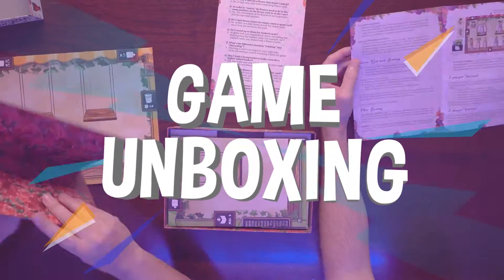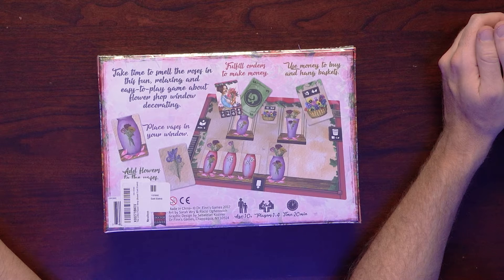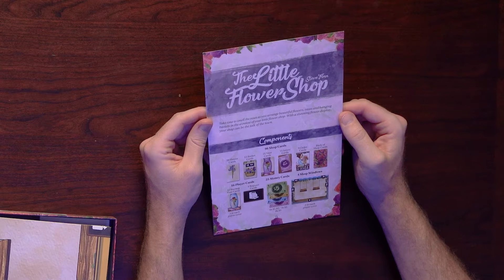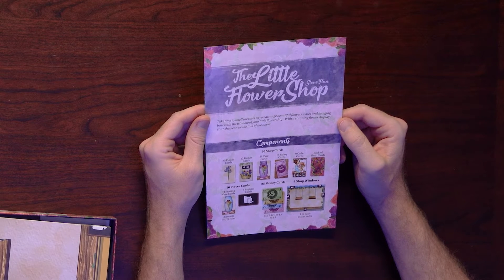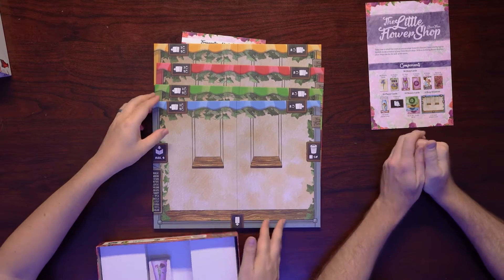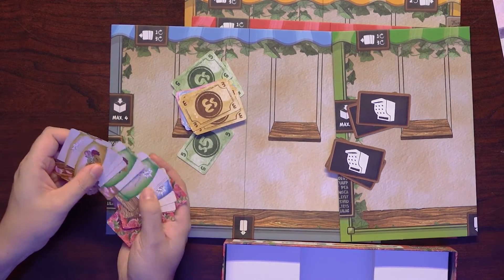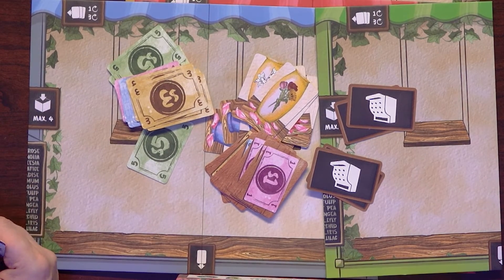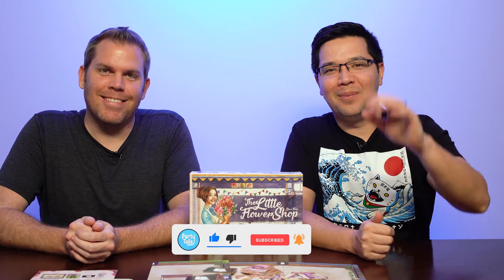Unboxing The Little Flower Shop - Flower-Themed Board Game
Take some time to get out and smell the roses! Compete with other players to make the most beautiful display of flowers in your shop window with the board game The Little Flower Shop by Dr. Finn’s Games. Steve Finn - one of the creators of Herbaceous and Floriferous - has created a light, yet strategic flower collection game with beautiful artwork. We’ll show you all of the goodies inside of the box with our full unboxing video.

We were given a copy of the game from Doctor Finn’s Games in order to do this unboxing video.